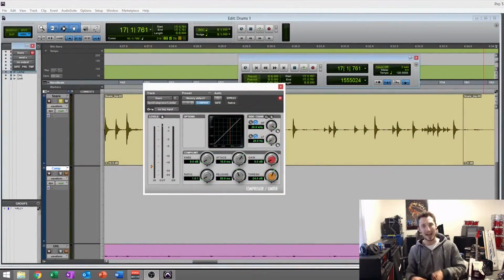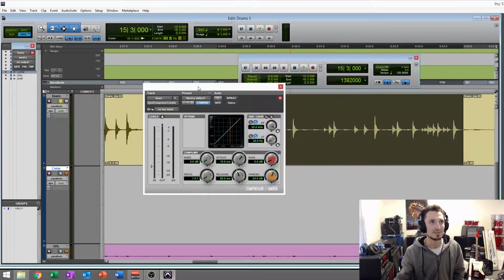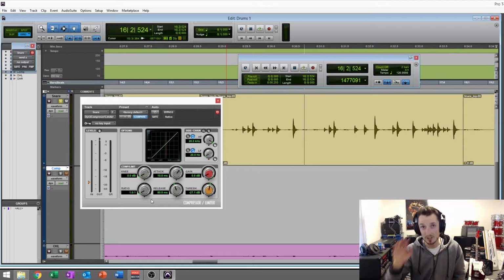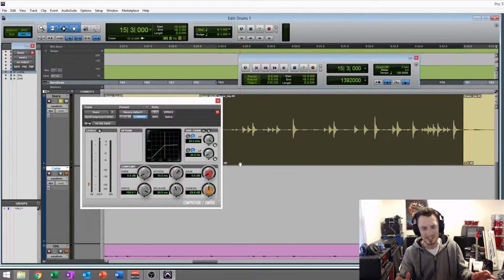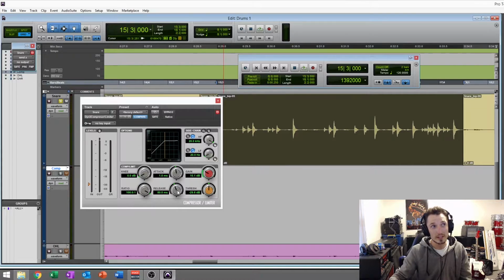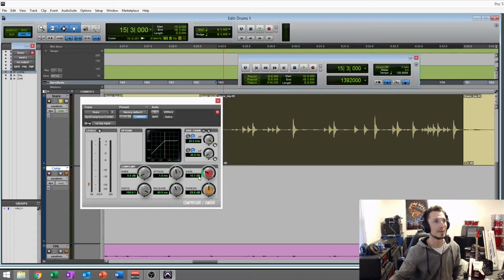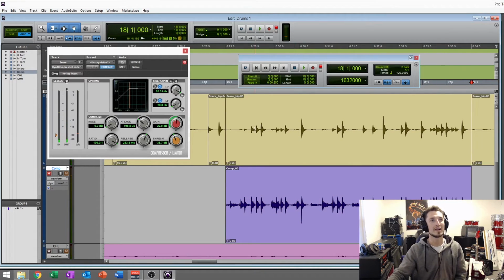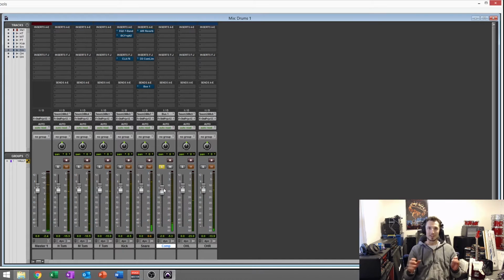What is Compression?! (Thursday's TIPS AND TRICKS) #3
Lets get LOUD!!!

Or just less dynamic and squashed like road kill...